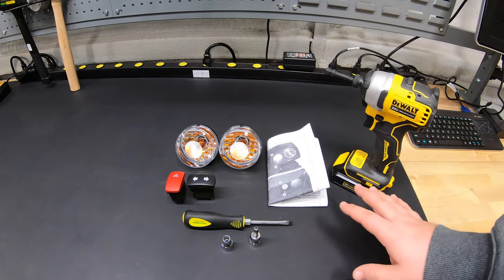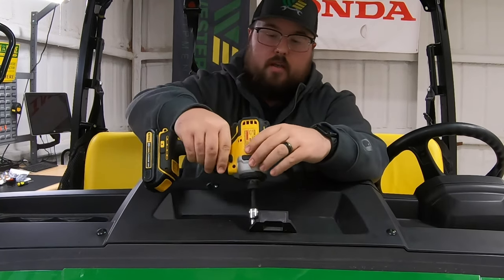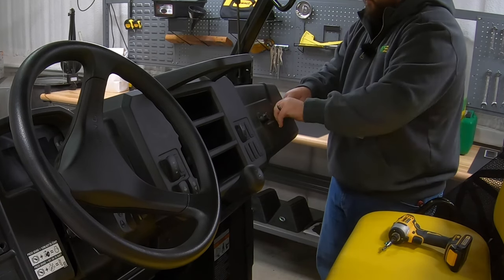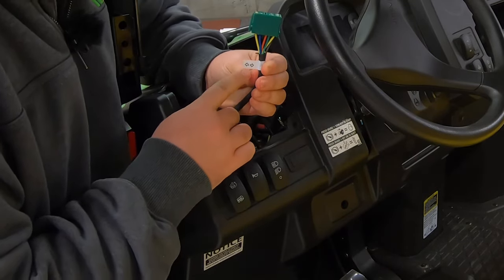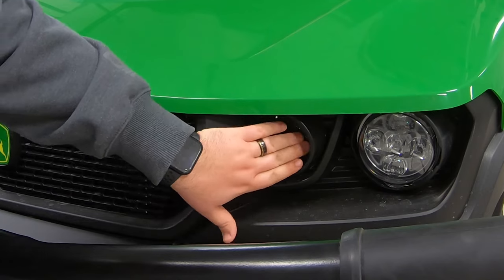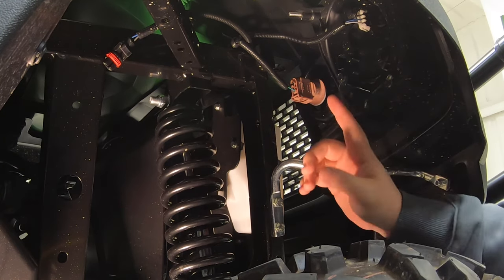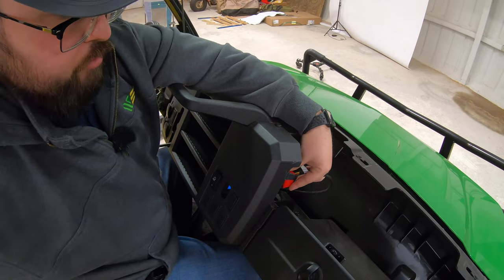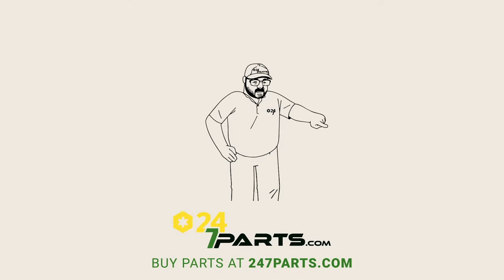How to Install John Deere Gator Turn Signal Deluxe Headlight Kit BUC10608